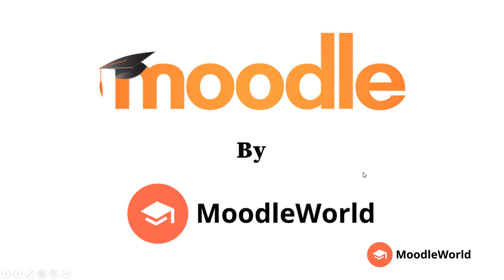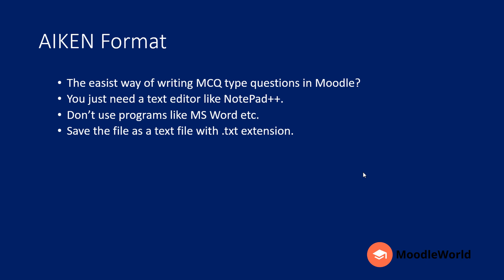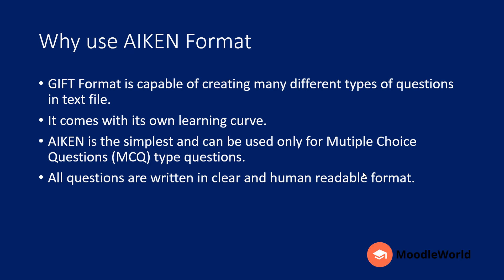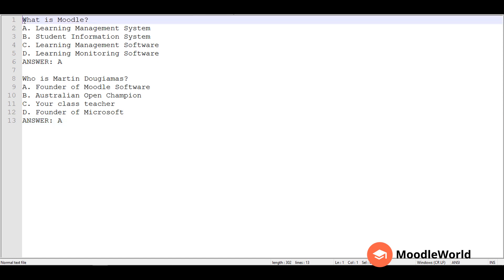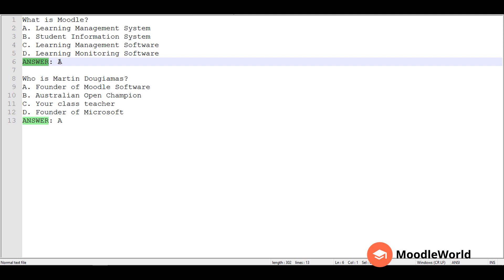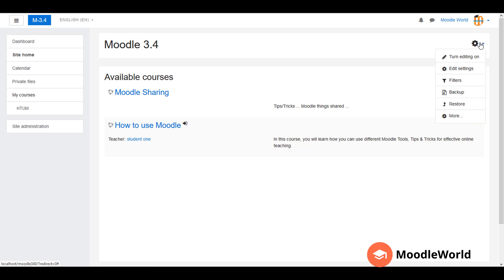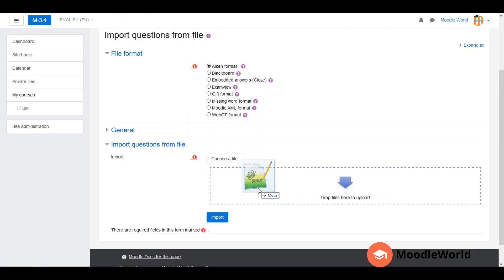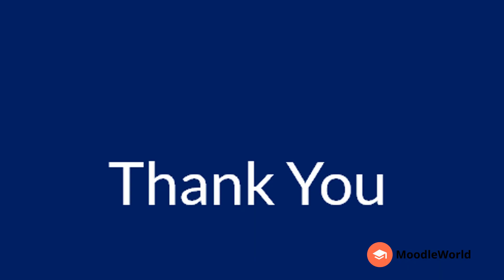How to create Multiple Choice Questions (MCQ) in Moodle using AIKEN Format?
Moodle is used as an online assessment tool. It allows you to create different types of questions with different scoring and feedback options.
But if you are looking to create only Multiple Choice Questions (MCQ) in Moodle, then you should use the AIKEN format, which allows to easily create questions using a text file and human readable format.
In this video, I will show you how to create questions using the AIKEN format and how to import them in Moodle question bank.

If you would like to create other question types in bulk, you can use the GIFT format. To learn how to use GIFT format, check out this article